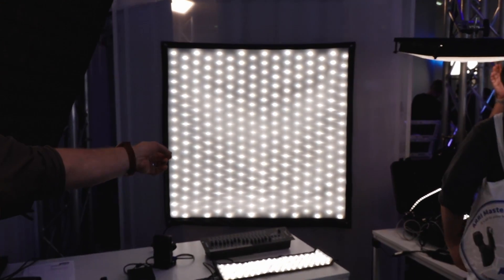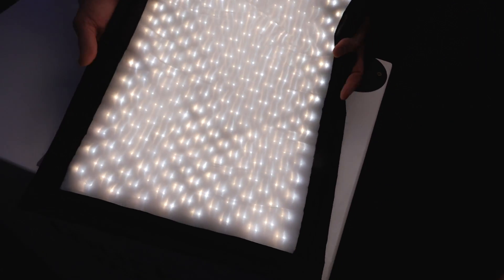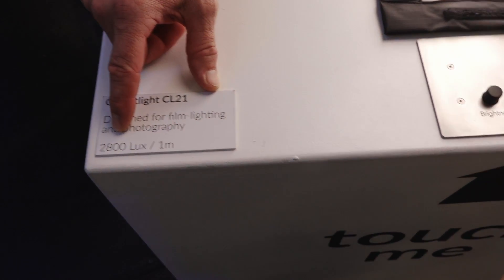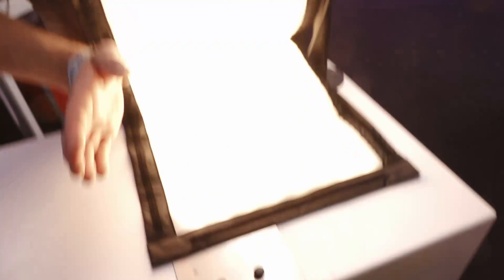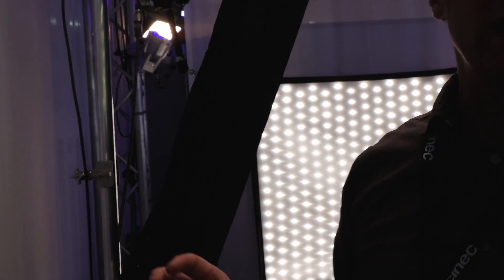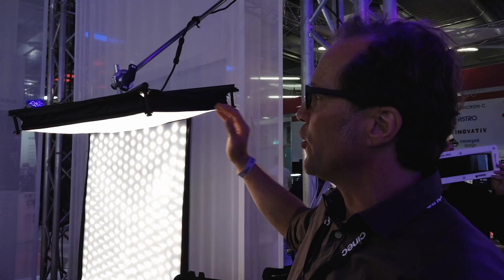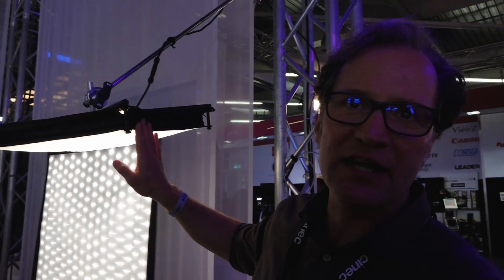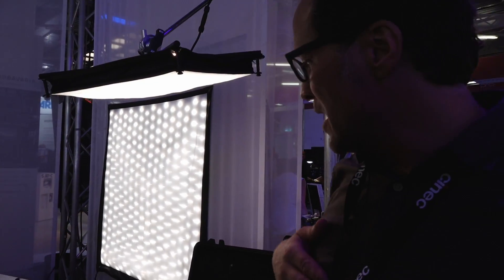CINEC 2016: Carpetlight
This could be the single most incredible lighting product I've seen this year. And they are looking for North American distributors!